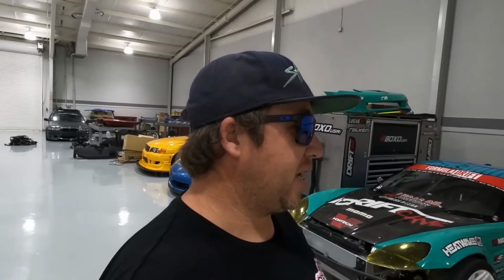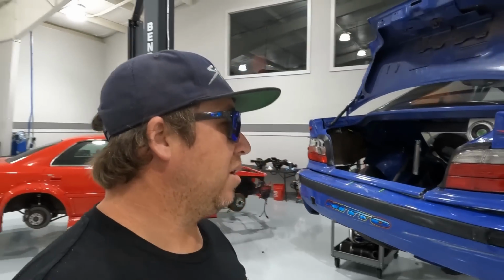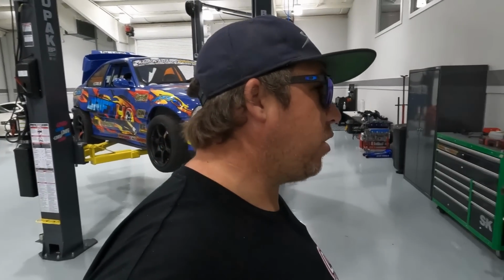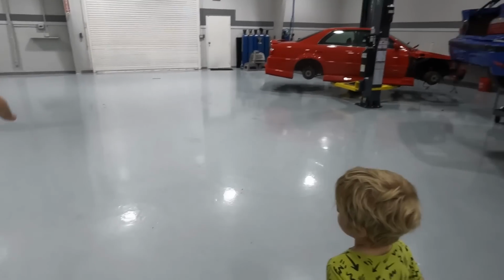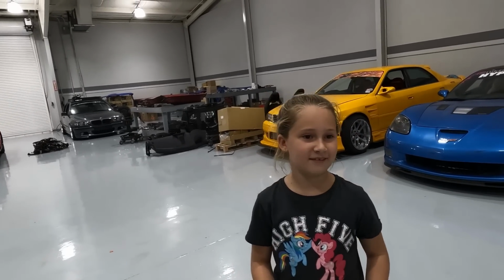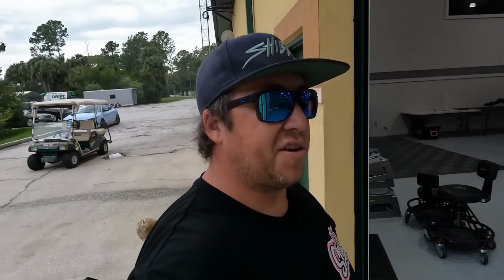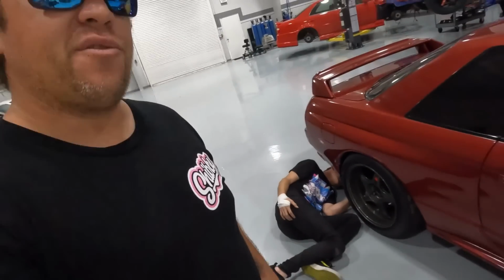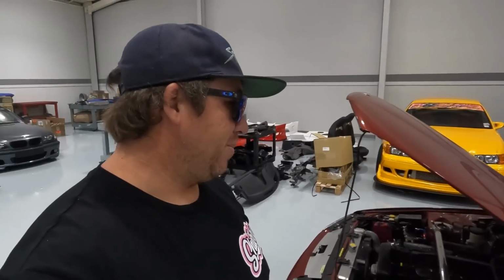Boston picks his favorite Adam LZ car